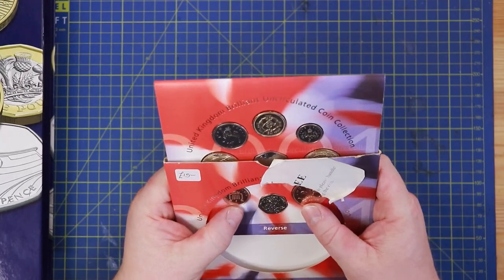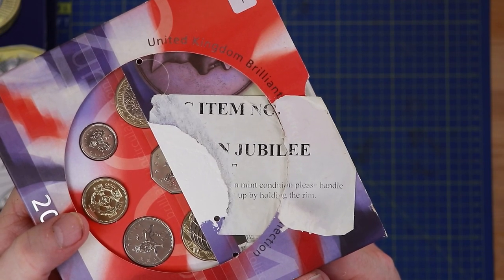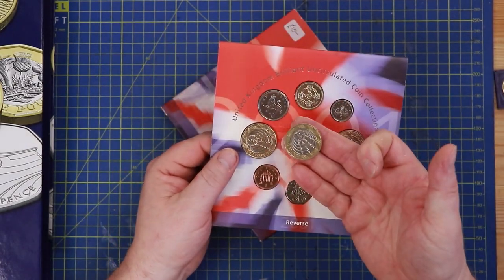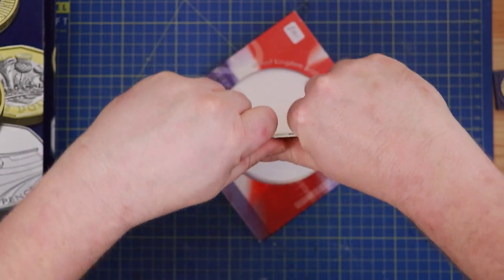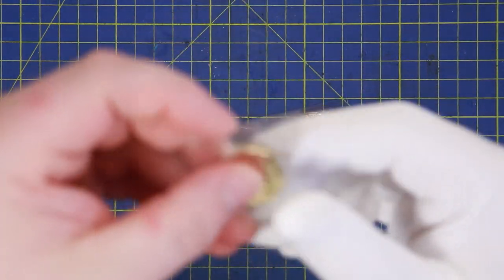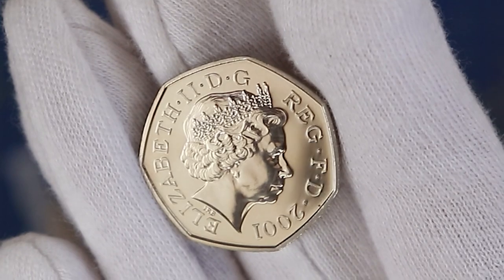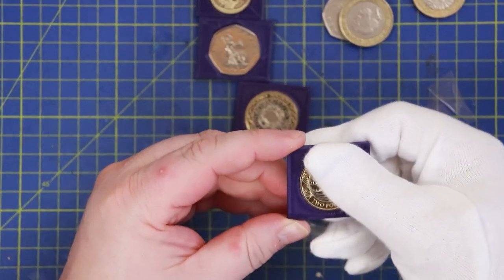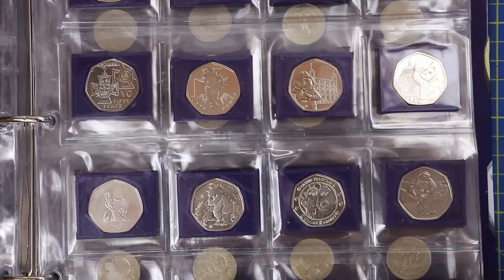How to destroy a 2001 Bunc coin set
Its the turn of a 2001 Coin set 🤣

Legends Never Die by Hale